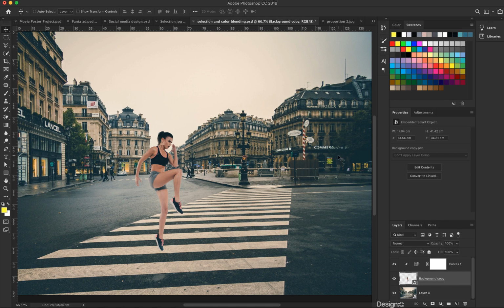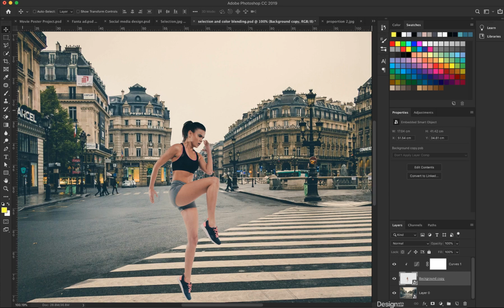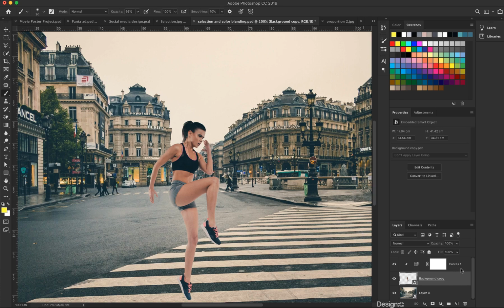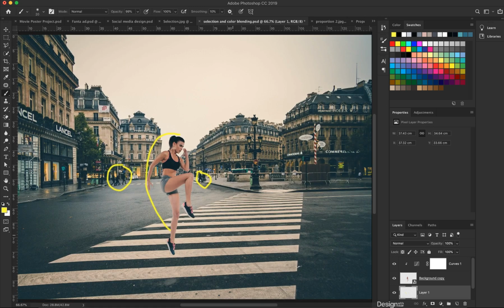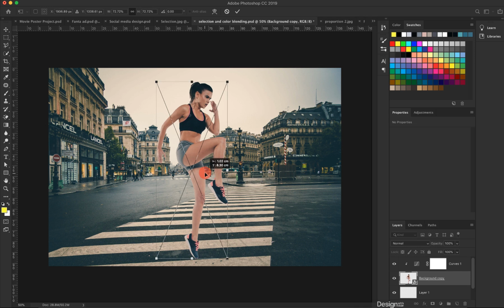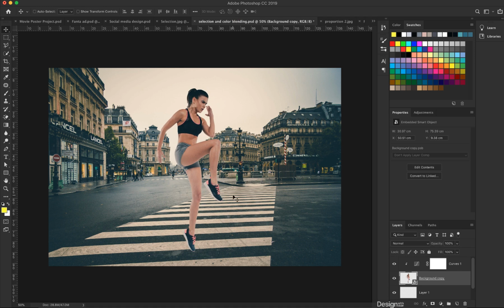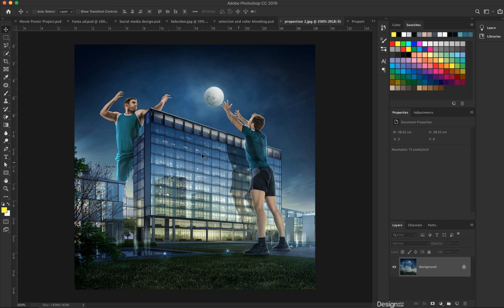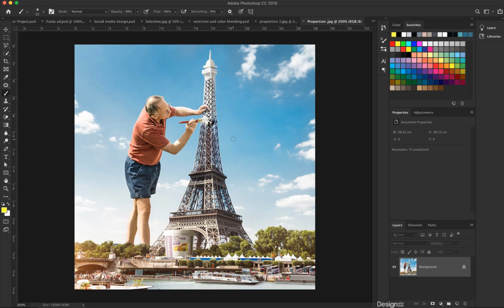Proportion in Photo Manipulation: Create balanced and realistic images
Unlock the power of proportion in your designs!

In this video, we’re exploring the concept of proportion and its vital role in photo manipulation. Understanding proportion is key to creating balanced, harmonious, realistic images that draw the viewer's eye and effectively convey your creative vision.

What You’ll Learn:
The basics of proportion and why it matters in design.
How to maintain accurate proportions when resizing and manipulating images.
Techniques for adjusting and correcting proportions to achieve a balanced composition.

Whether you’re a beginner or an experienced designer, mastering proportion will help you create more polished and professional-looking images.